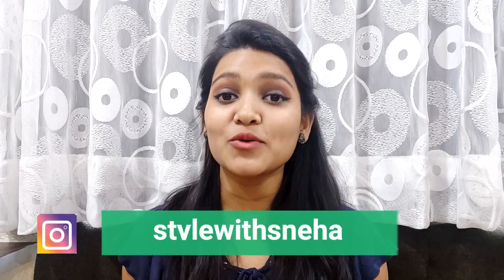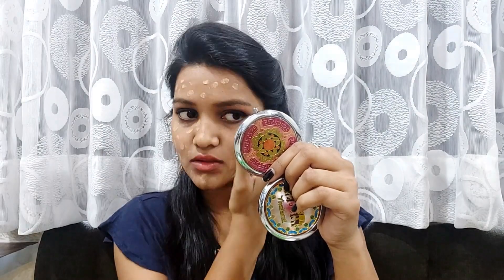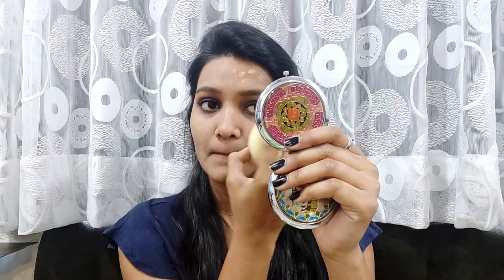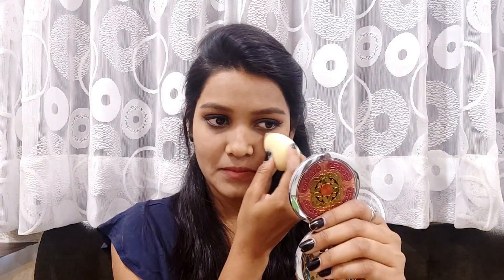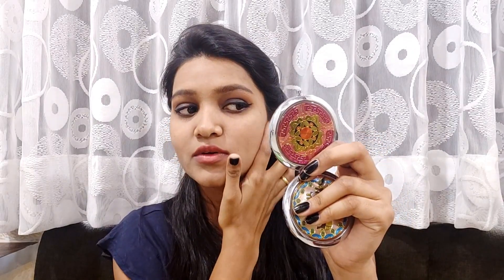Lakme 9 to 5 Weightless Mousse Foundation Review and Demo [ Honest Review ] | Style With Sneha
lakme 9 to 5 weightless mousse foundation review
This is my opinion about this product.. and i feel that product really amazing.
it is one the must have product